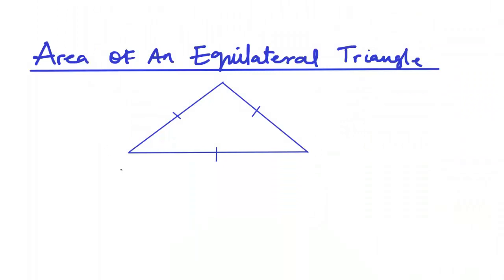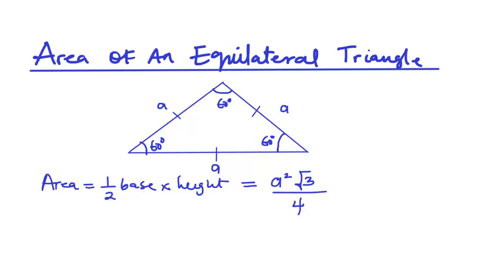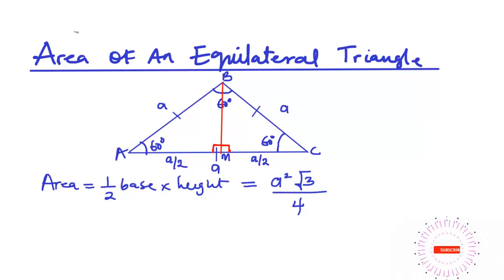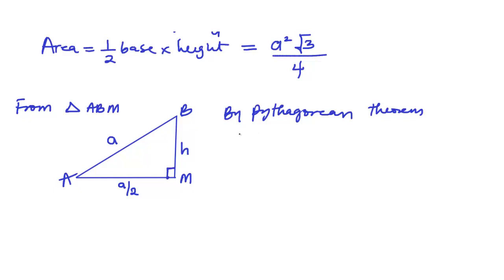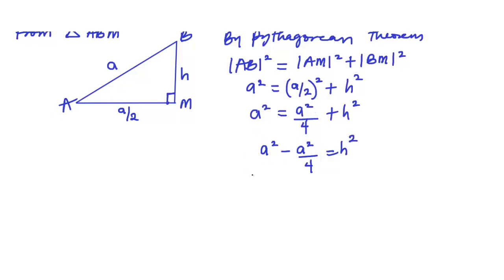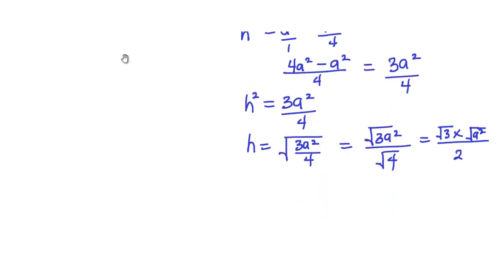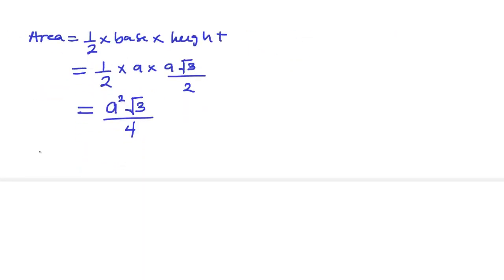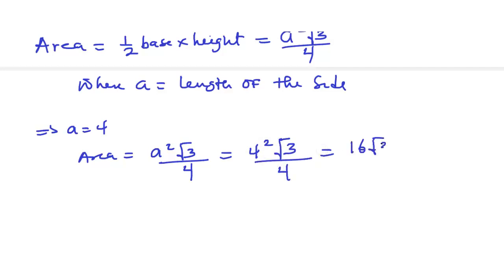Determination of the Area of An Equilateral Triangle: The Proof